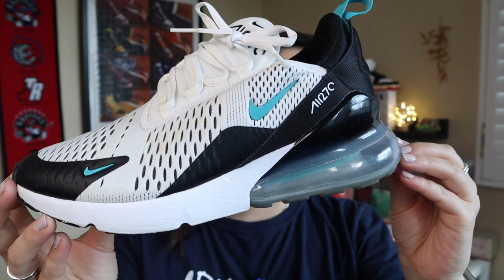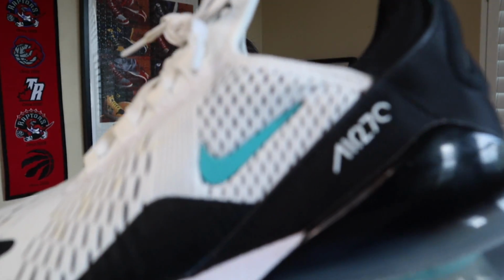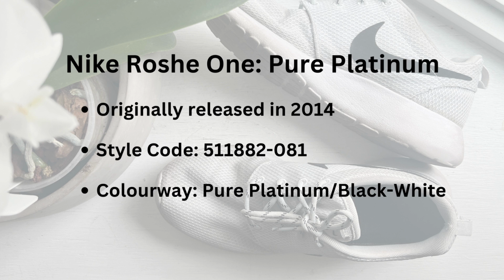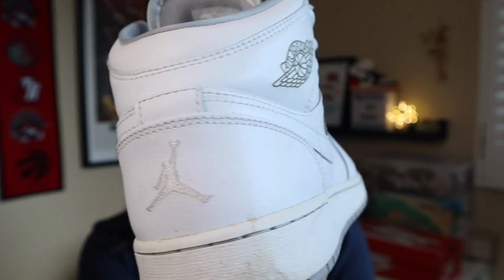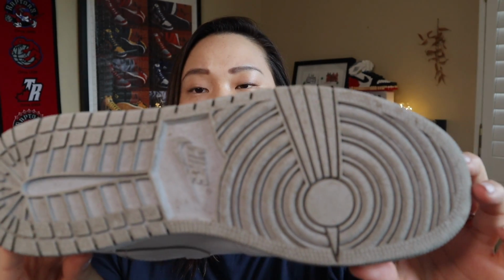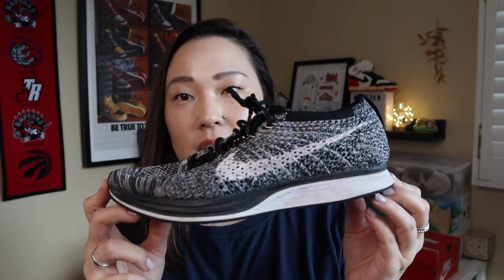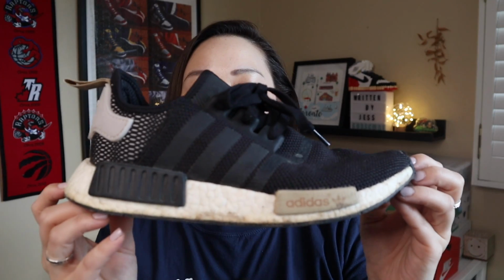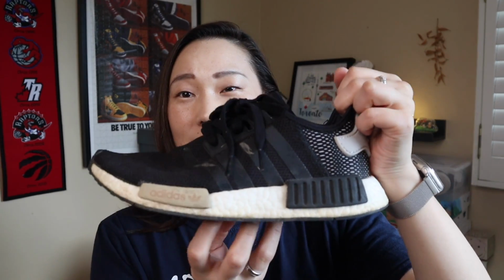5 Shoes I Thought Were Going To Be Popular But...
Here are 5 shoes I thought were going to be popular but ended up not being the case. I talk about the initial reasons on why I purchased each shoe and if I still wear them today.

𝕥𝕚𝕞𝕖𝕤𝕥𝕒𝕞𝕡𝕤~
0:00 – Intro
1:32 - Nike Air Max 270
3:34 - Nike Rosche One/Run
5:44 - Air Jordan 1 Mid
7:37 - Nike Flyknit Racer 2
9:36 - Adidas NMD R1
11:30 - Outro